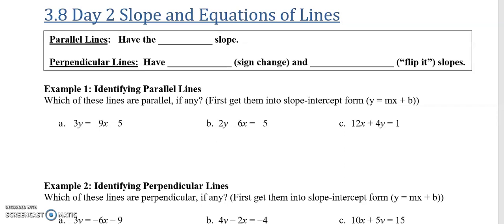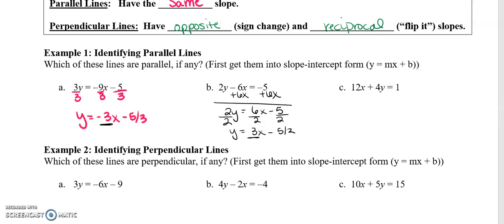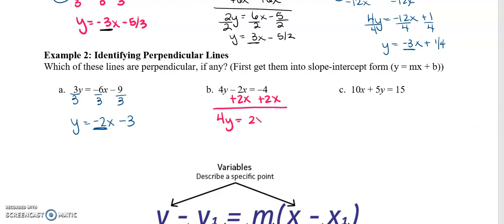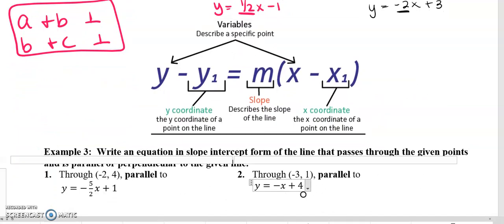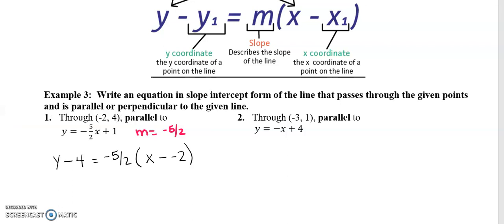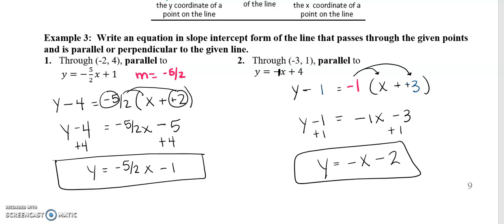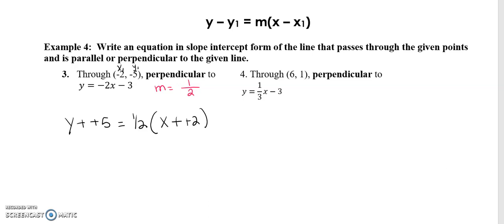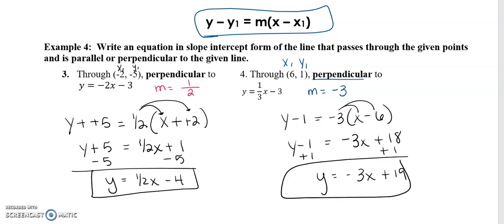3.8 Day 2 Slope and Equations